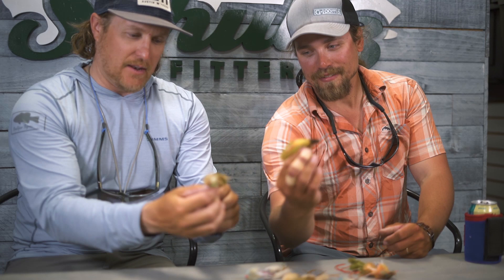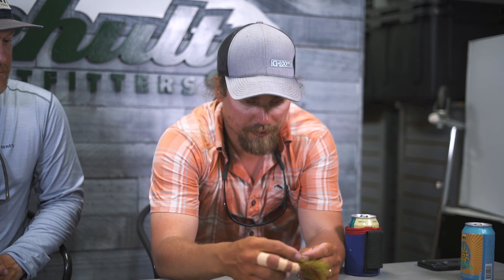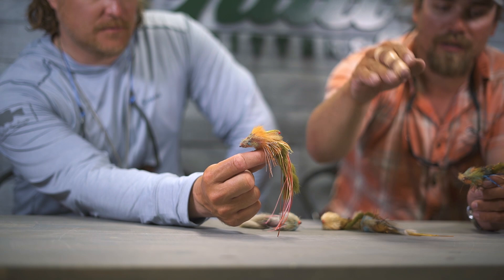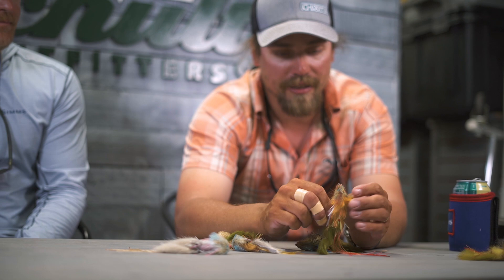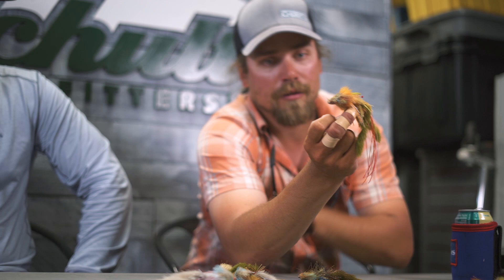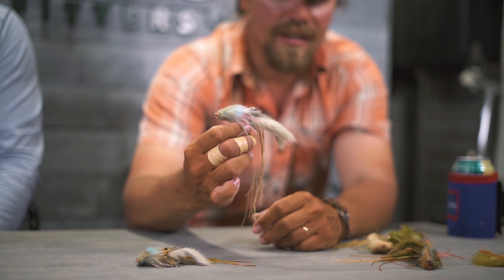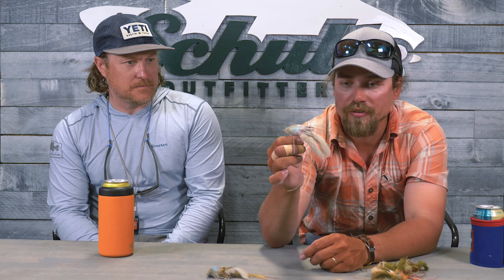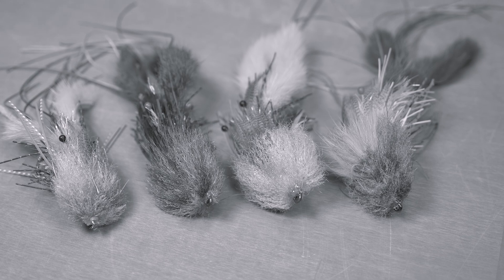TALKIN' TYING: The Fleein' Cray ft. James Hughes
If you follow the shop, you know we love the Fleein' Cray. Sit down with Schultzy and Hughes to discuss the origins, iterations, and concepts behind what has quickly become one of our favorite swim fly platforms.